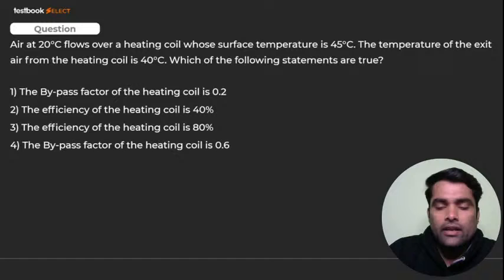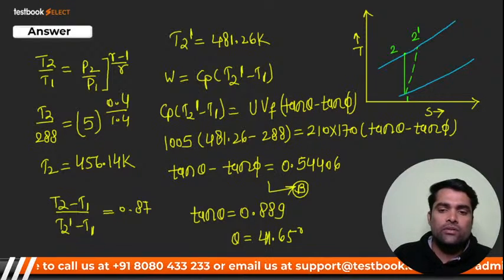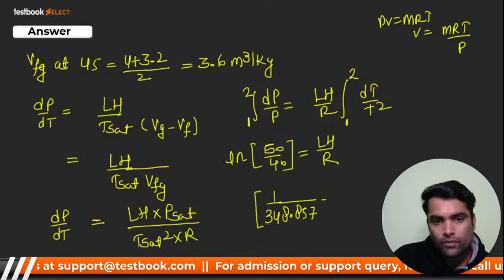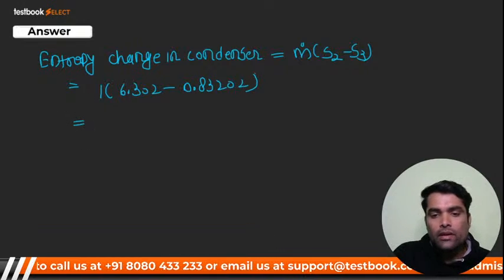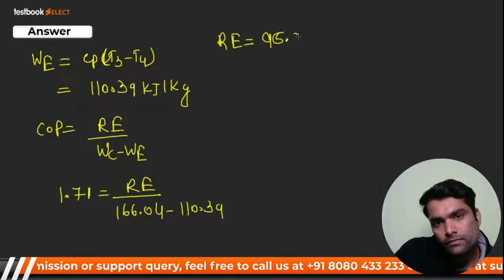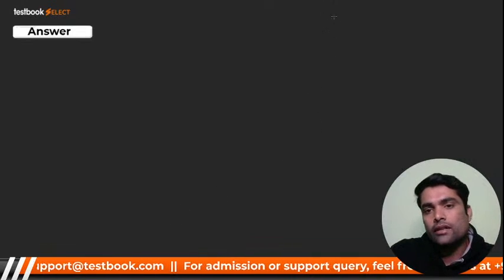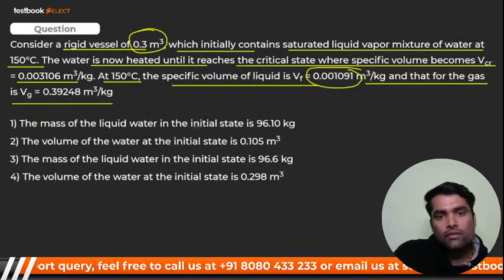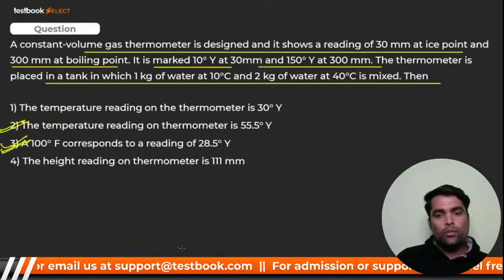Complete Thermodynamics & Applied Thermodynamics for GATE Mechanical | Important MSQ for GATE 2021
Attend this GATE Mechanical Engineering Lecture by Dhiraj Dvivedi Sir & Solve Important MSQs on Thermodynamics & Applied Thermodynamics to boost your GATE Exam Preparation.

Fill out this Form if you're interested in a Special Live Coaching Batch for GATE Mechanical Exam